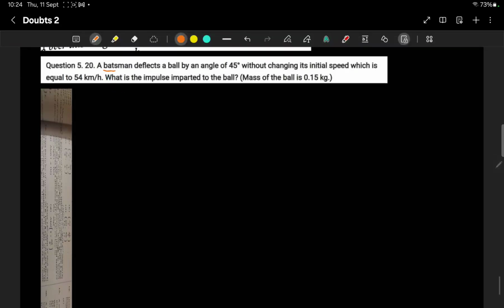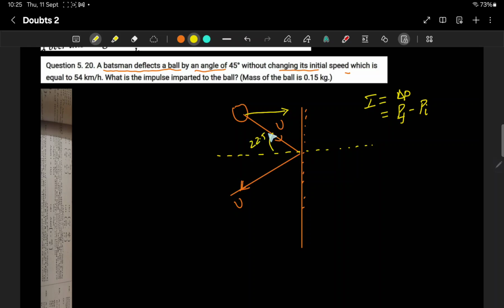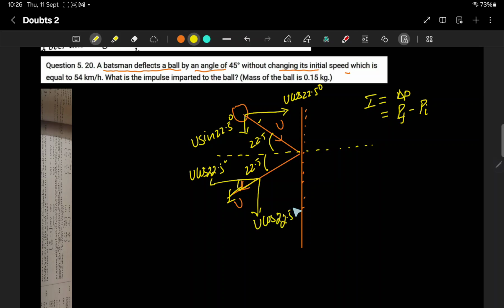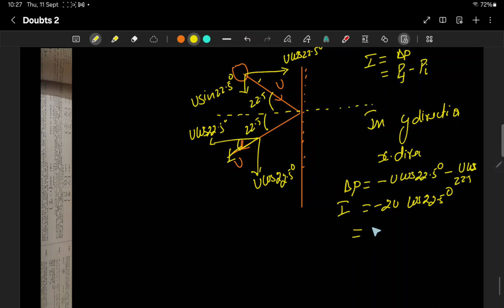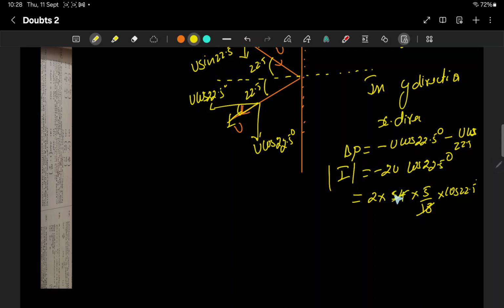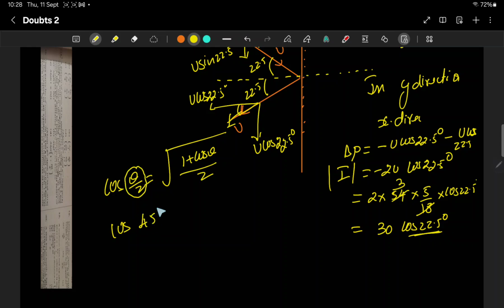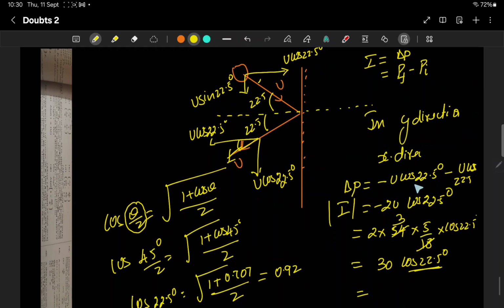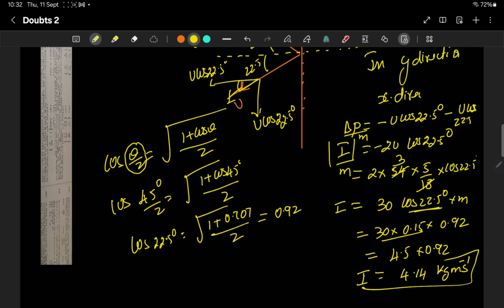11 September 2025